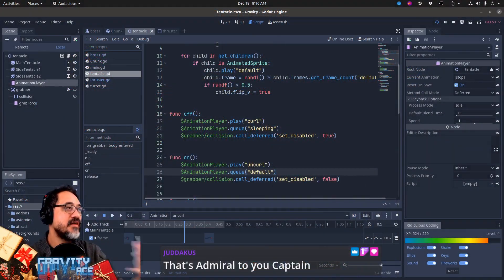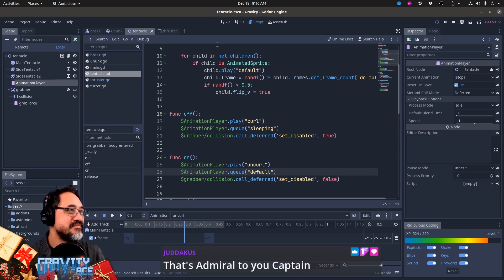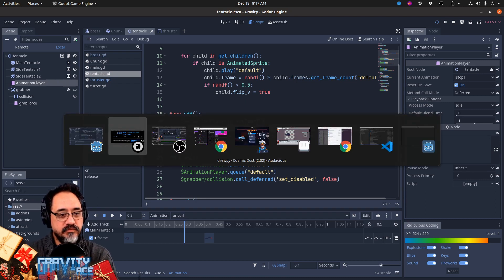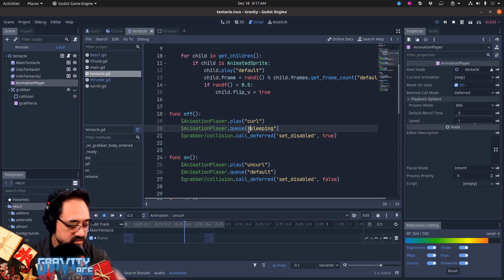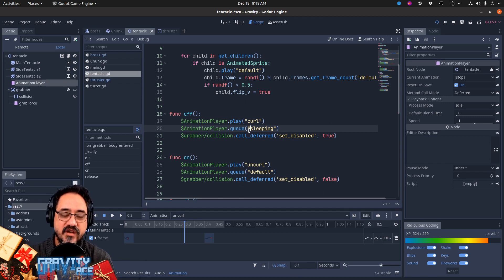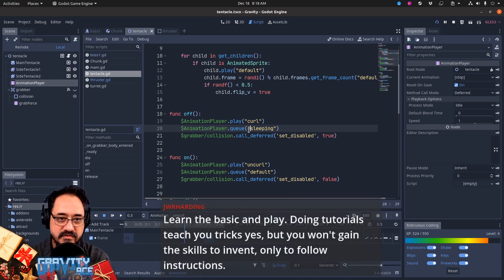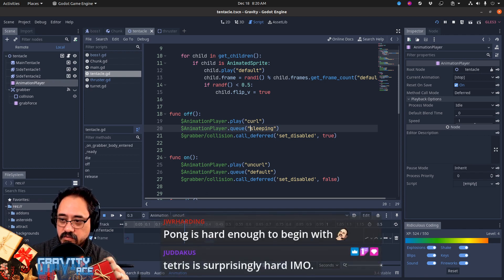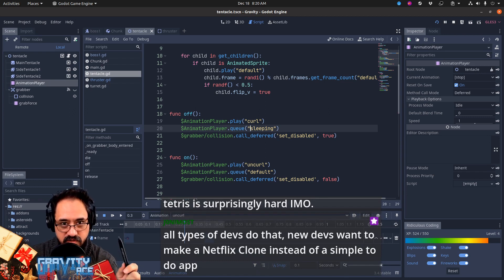What's the best way to learn programming?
This clip was from one of my live streams on Twitch! Come join and you can ask me questions too!

There is no try, only do. Jump in and try to make something! It will be hard! It will be a struggle! You will fail a lot! But solving the problems that come along with trying to do something you don't know how to do is, in my opinion, the best way to learn anything*. You will learn a lot, you will remember it, and your next attempt will be better.

* Except for activities that are dangerous or potentially lethal. Please don't do that.

Gravity Ace is out NOW in Early Access on Steam and Itch.io